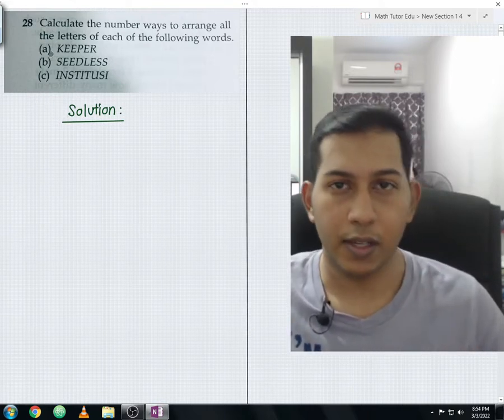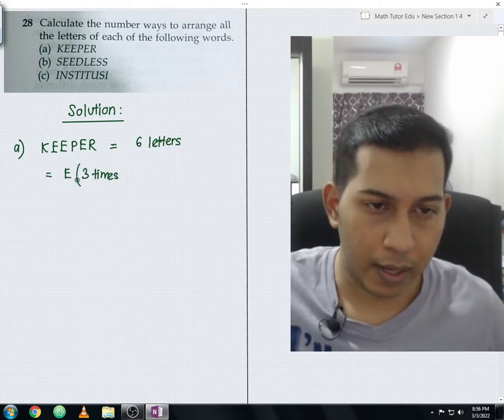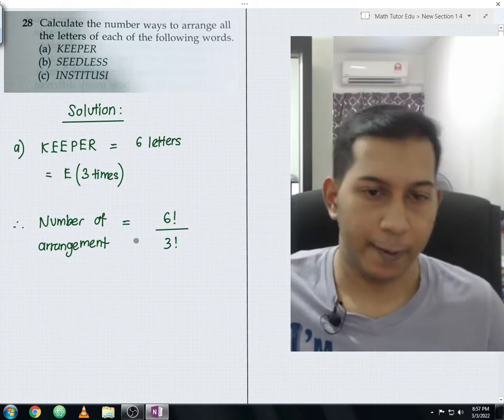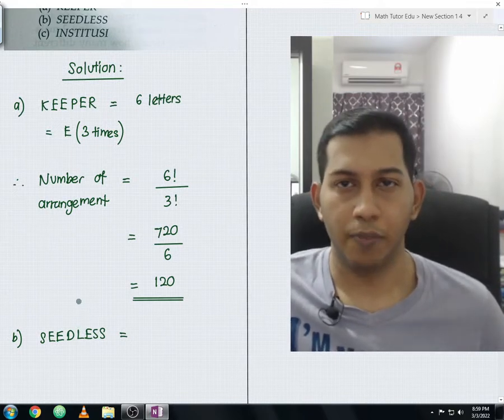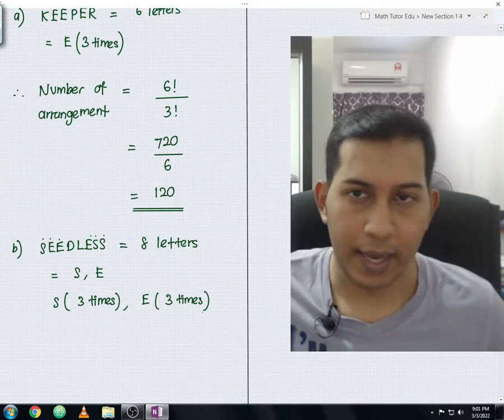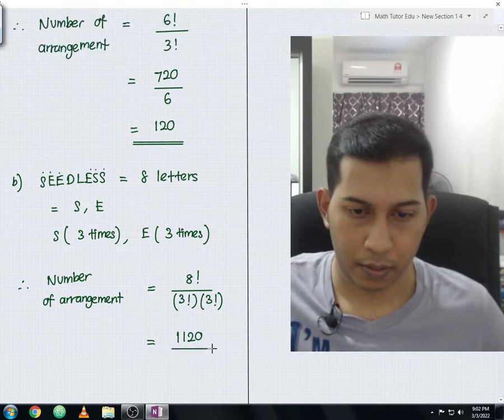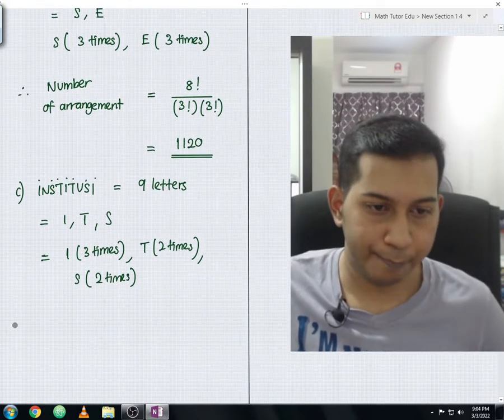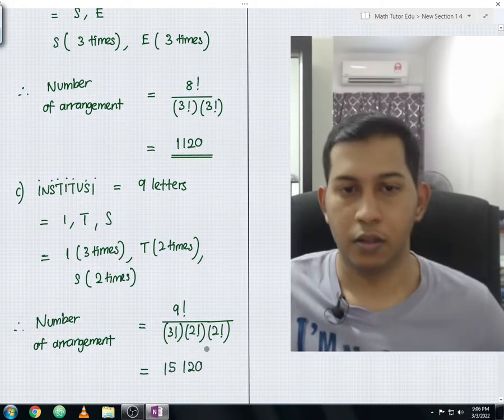Add Maths KSSM Permutations and Combinations - Practice 2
This video shows the clear explanation of add maths from KSSM syllabus permutations and combinations question practice 1 (permutations) from Math Tutor Edu. From now onwards, you guys can expect more add maths question in KSSM syllabus. Any doubts or feedback feel free to put down in the comment section below.

0: 00 Add Maths KSSM Permutations and Combinations Practice 2 Question
0:55 Add Maths KSSM Permutations and Combinations Practice 2 Solution
13:12 Conclusion